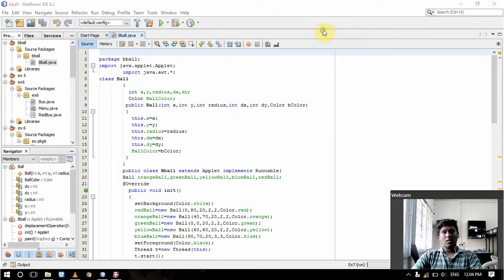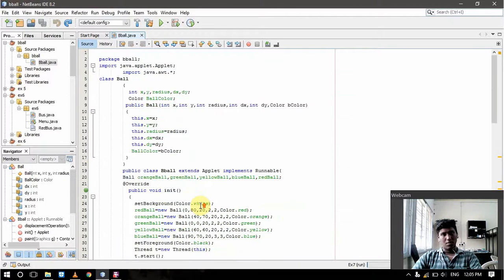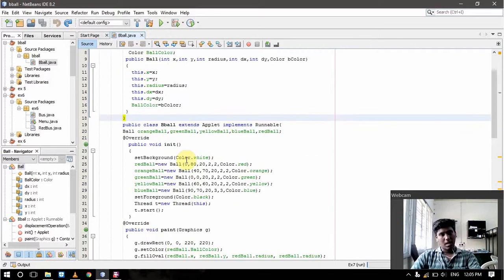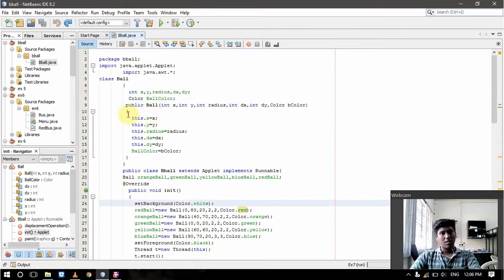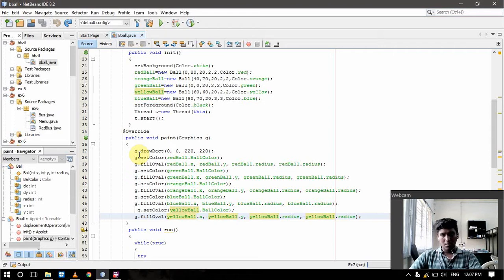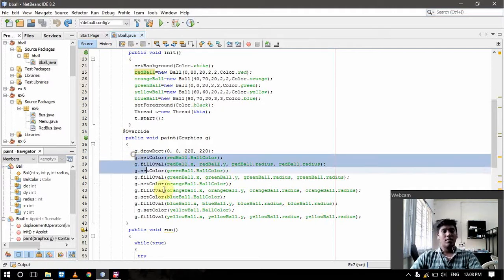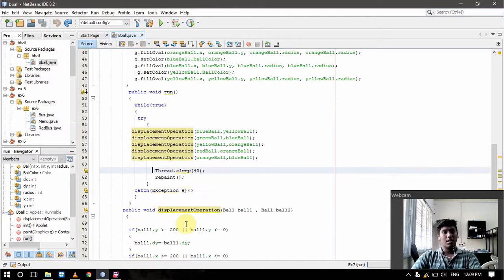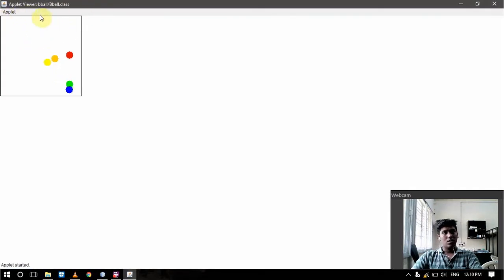Applet in java using netbeans